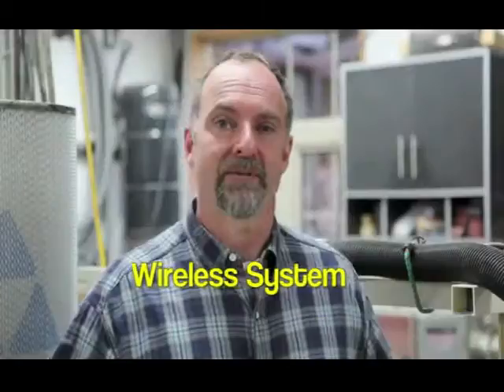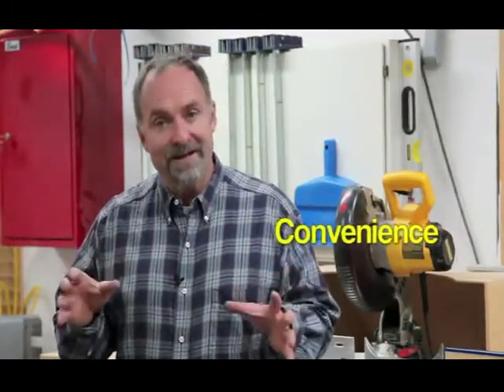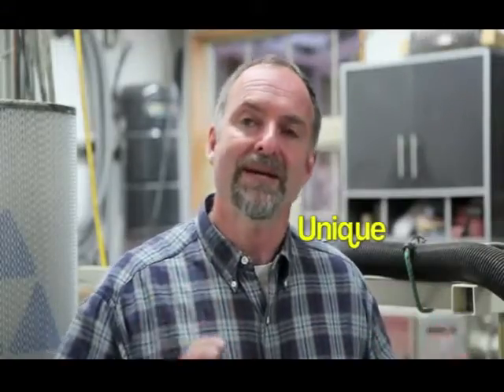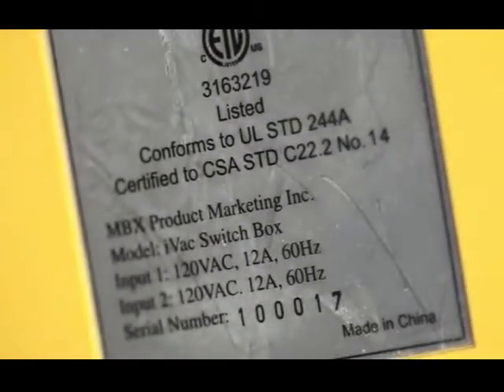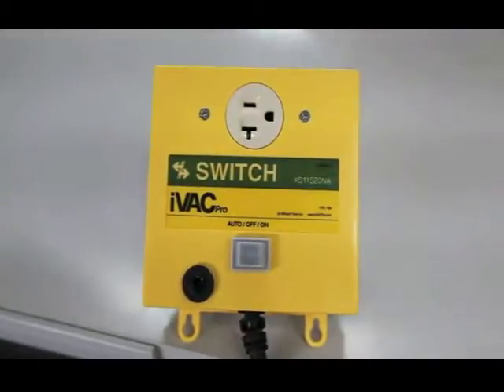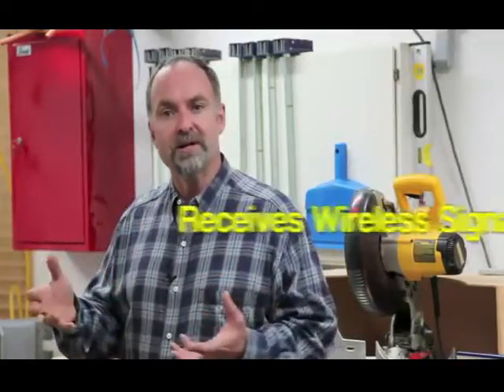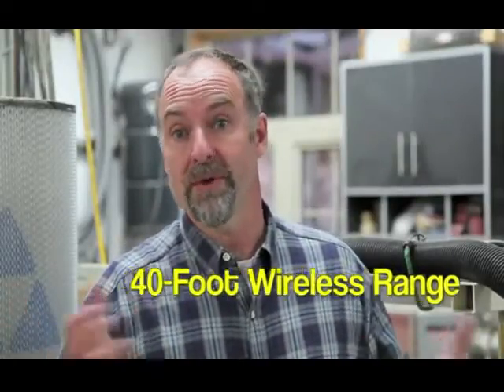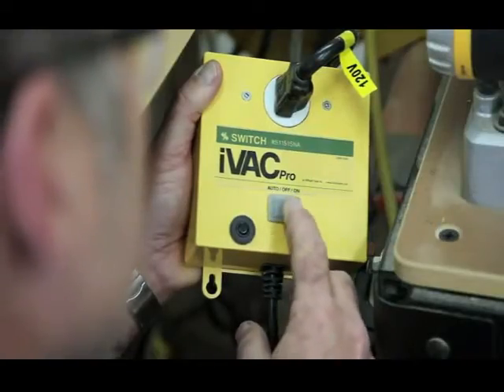iVac Pro Auto Tool / Dust Collection Switches Part 1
This wireless controller system automatically turns your dust collection system on or off whenever you turn your shop tools on or off. There is no longer a need for limited switches that only allow you to plug in one tool at a time or that have small remotes to carry around and lose.